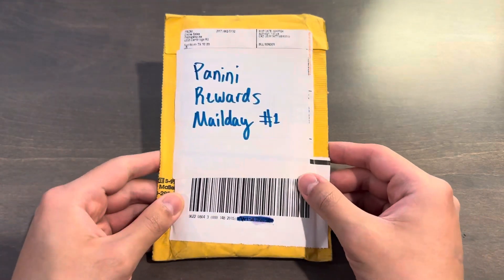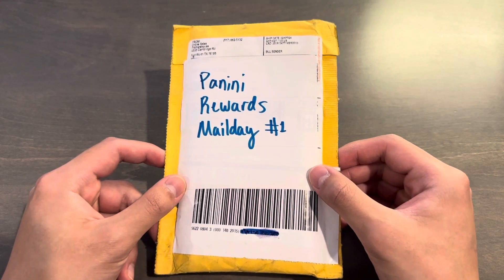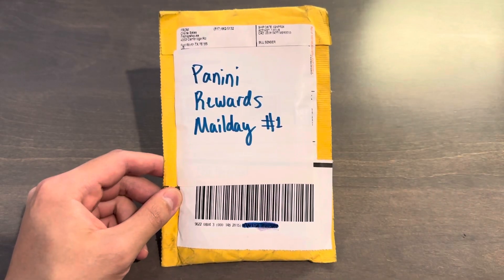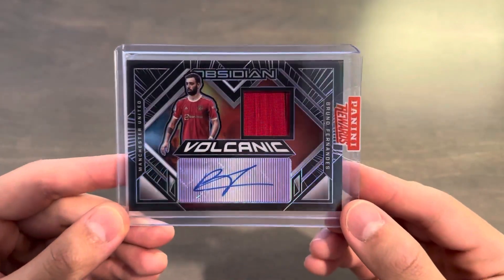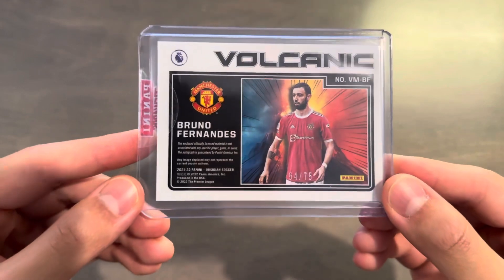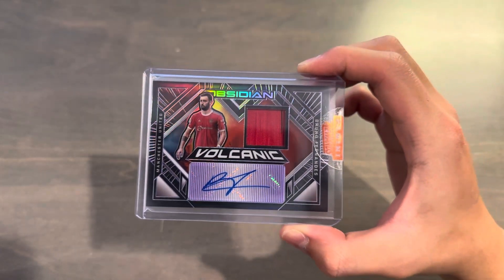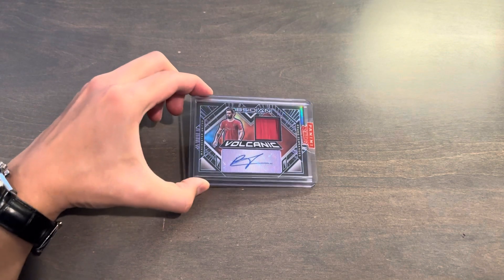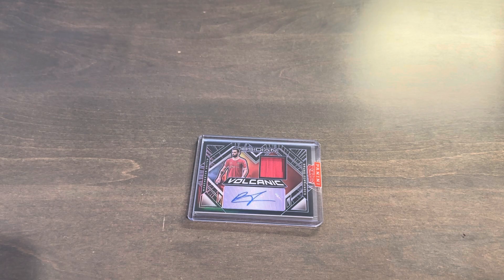Panini Rewards Mailday #1 - How To Make Good Use of Points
2024 Video #11
Todays video is a brief talk on how Panini Rewards points can be used.

Timestamps for your convenience:
0:00 - Intro
1:19 - Package Opening
3:18 - Outro